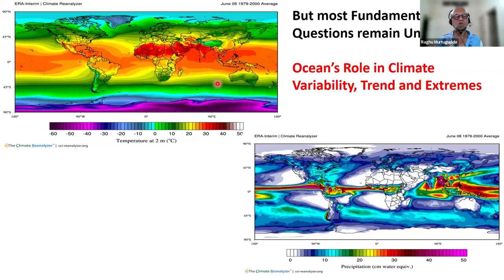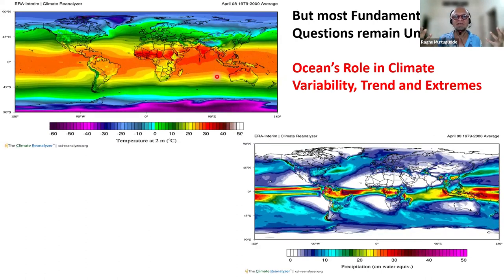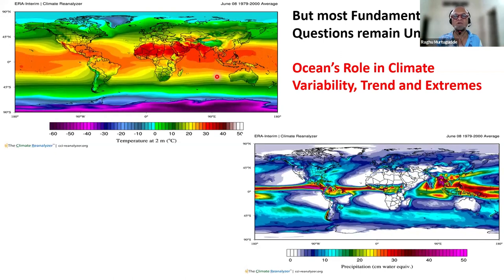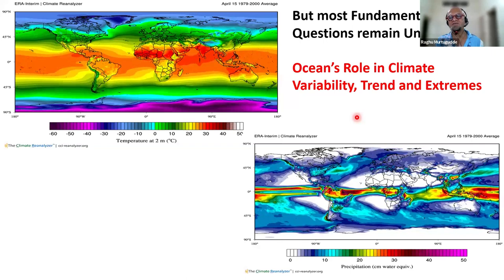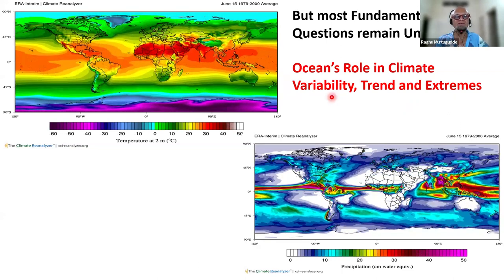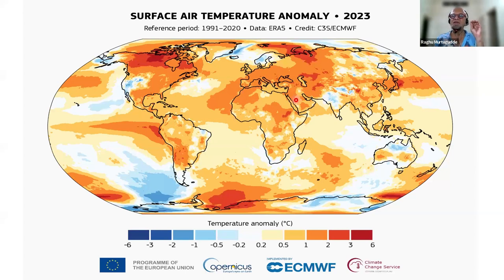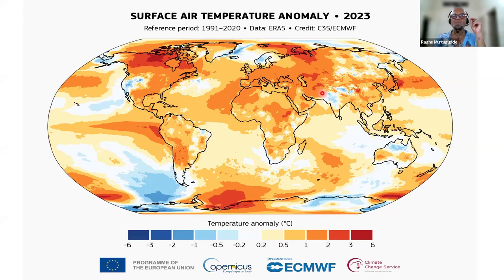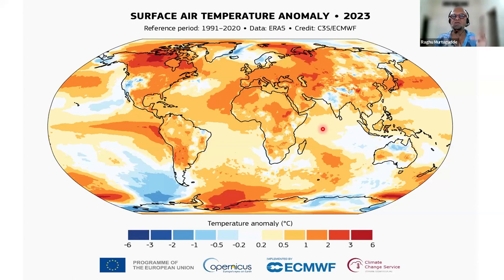Oceans and Marine Ecosystems - Amplifiers or Attenuators of Global Warming?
Webinar by Dr. Raghu Murtugudde on Oceans and Marine Ecosystems - Amplifiers or Attenuators of Global Warming?
An aerospace engineer by training, Dr.Murtugudde had a brief stint at NASA-GSFC before becoming a faculty at the University of Maryland. He applied his expertise to climate modeling including climate impacts. As a renowned Earth System scientist, Dr. Murtugudde focuses on Earth System Modeling and Predictions Climate Impacts, Climate Communications, and the role of oceans in climate variability and change. His YouTube channel "Murtugudde Climate Academy" educates the scientific community and the common people on climate science, climate change impacts, and solutions by advancing the scientific understanding of people's perception and concerns tow